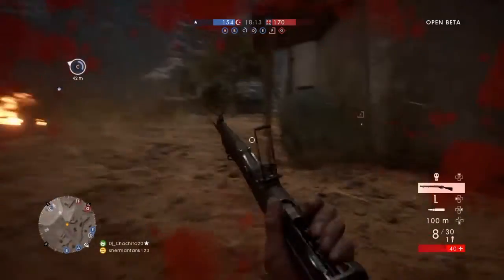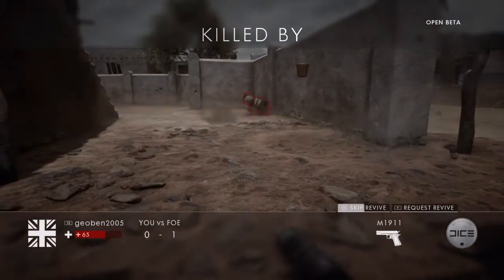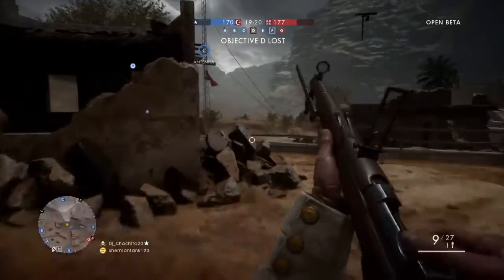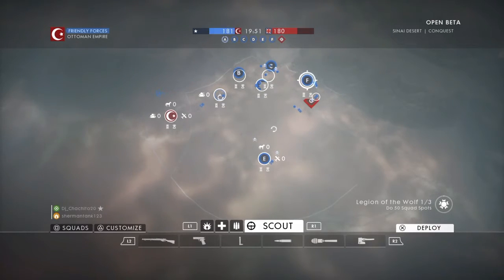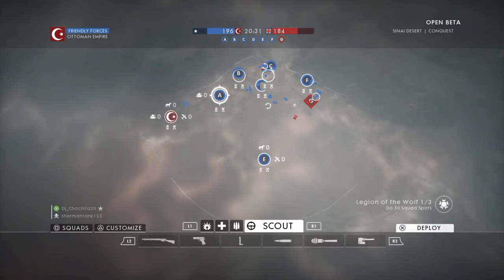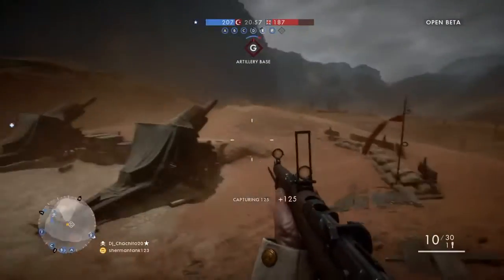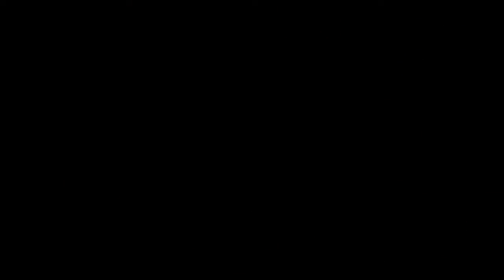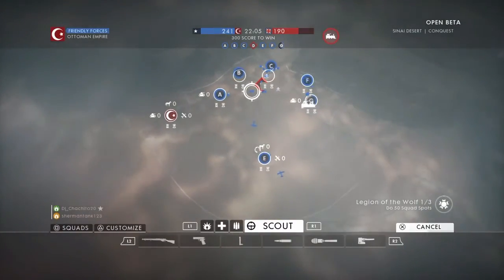Battlefield 1 4 new maps and more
Hello YouTube P Sherman Wallaby Tank gaming here and in todays video I will talk about 4 brand new maps to Battlefield 1.
Where i got the image